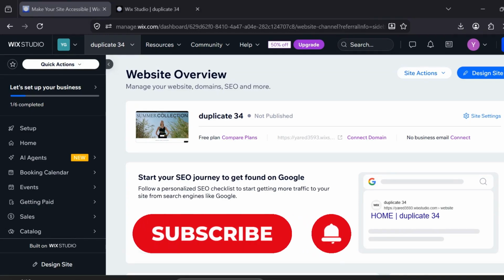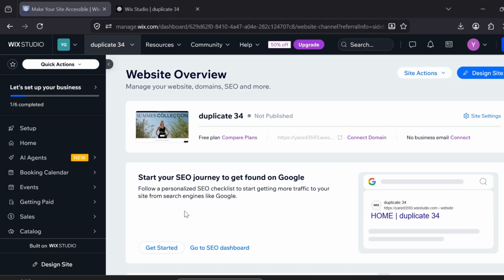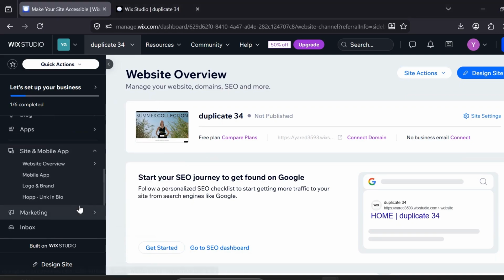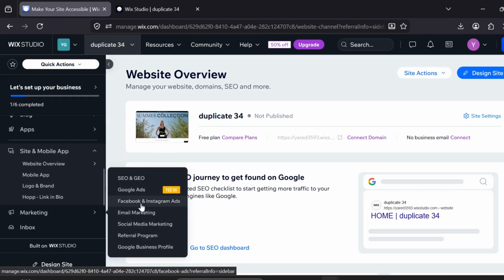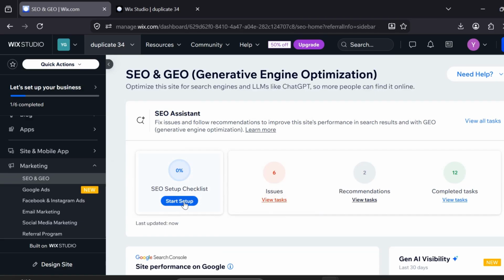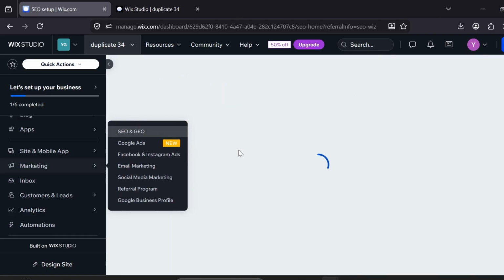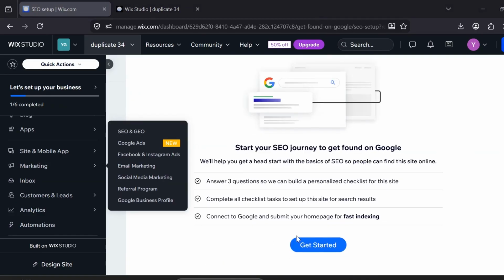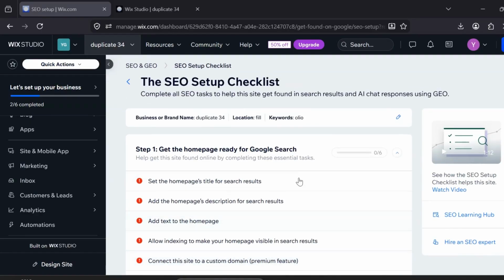How To Connect Google Search Console To Wix (Full Guide)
Connect Typeform to Google Sheets for automatic data collection. This step-by-step tutorial covers integration setup, mapping fields, and real-time syncing.